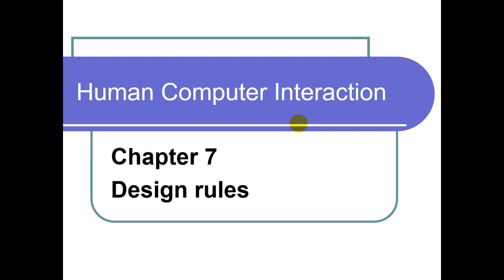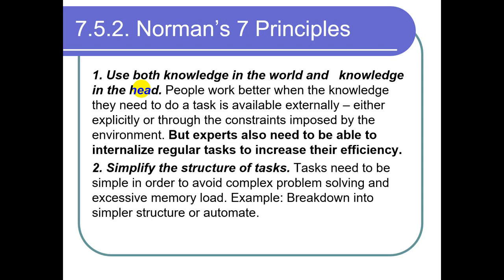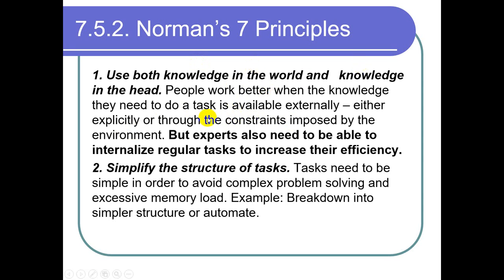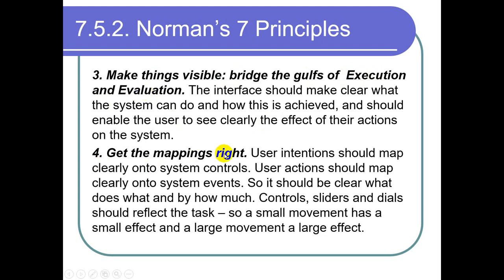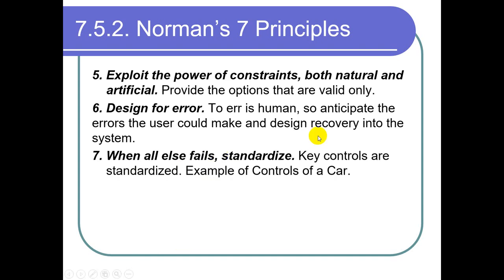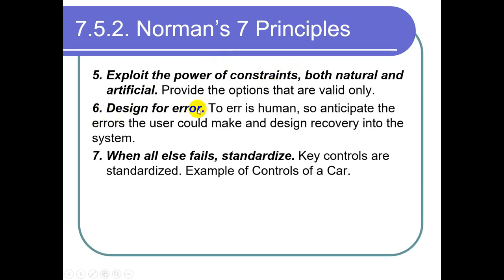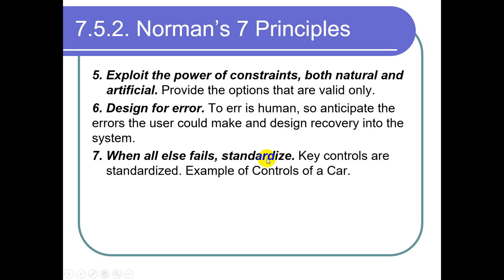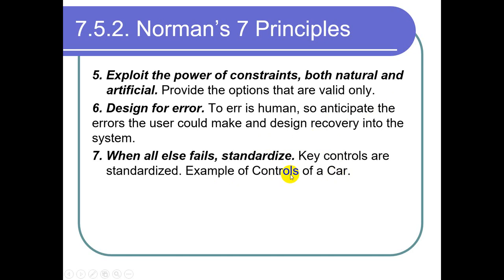Human Computer Interaction (HCI) Chapter 7-C: Design Rules: Norman’s 7 Principles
This Lecture describes the Norman's 7 Principles to convert Complex activities into Simpler actions (for Human Computer Interaction Course).